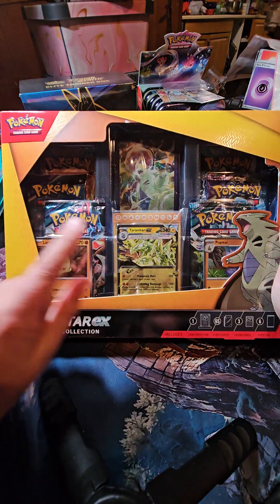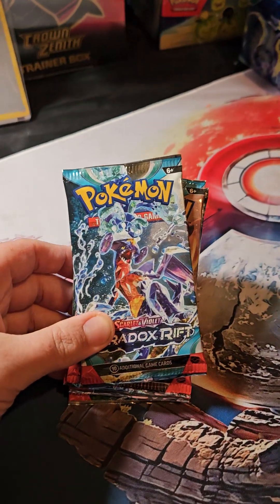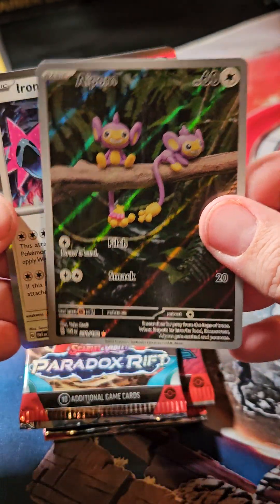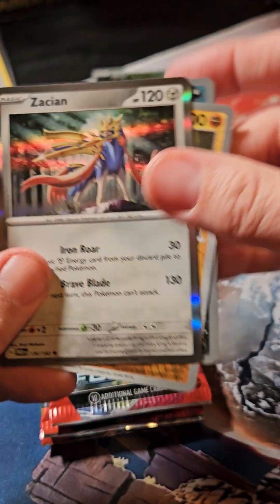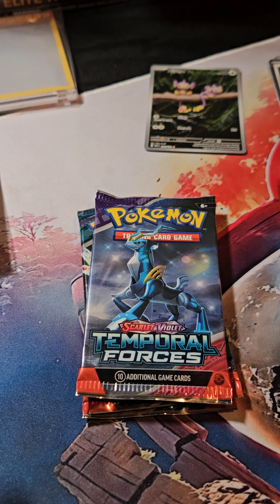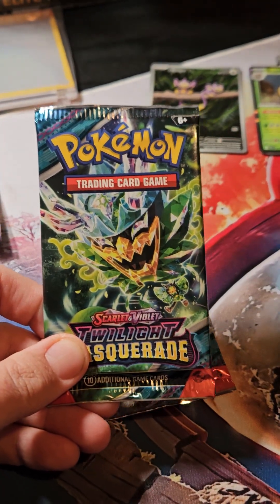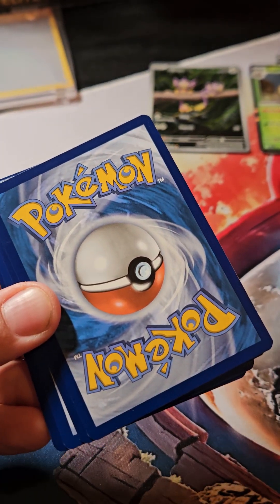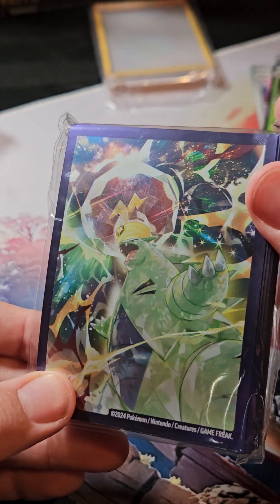tyranitar ex late night box opening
Its not always about the value sometimes its getting a hit you really needed that is just really neat art! Let us know what you think of this tyranitar ex box opening.